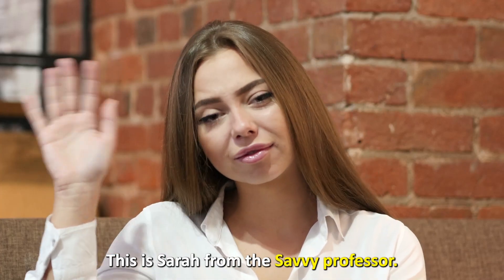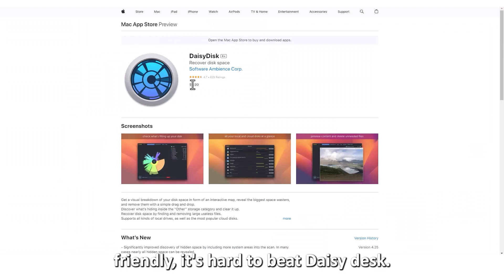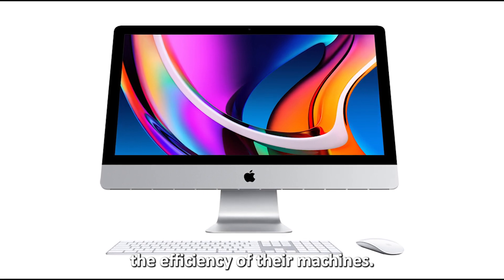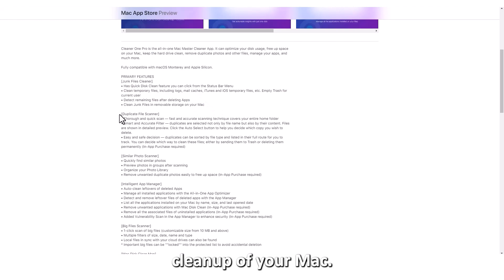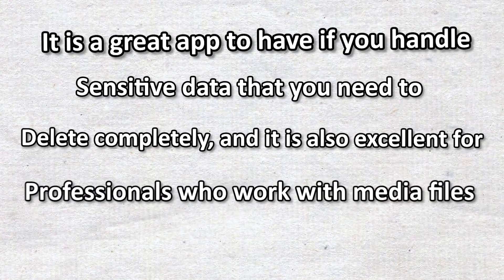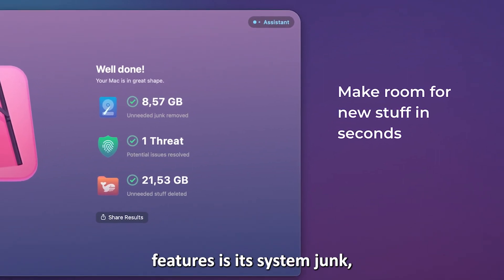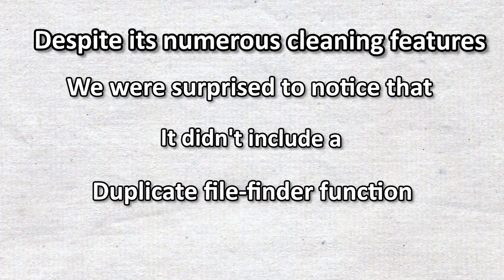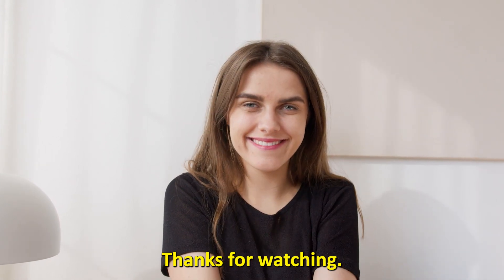Best Mac Cleaning App: iPhone / iPad / iOS: (Which is the Best Mac Cleaning App?)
Best Mac Cleaning App: iPhone / iPad / iOS: (Which is the Best Mac Cleaning App?). Welcome to our video on the best Mac Cleaning Apps.

Daisy Disk – Best for ease of use
If you are looking for a Mac cleaning app that is user-friendly, it is hard to beat Daisy Disk.

Cleaner One Pro: Uninstaller – Best for cleaning sensitive data
Cleaner One Pro lives up to its name – it is among the best apps to use when you want a comprehensive cleanup of your Mac.

CleanMyMac X – Best for cleaning and anti-malware capabilities
This app is a combination of anti-malware and cleaning functions, making it the most comprehensive cleaner on our list.